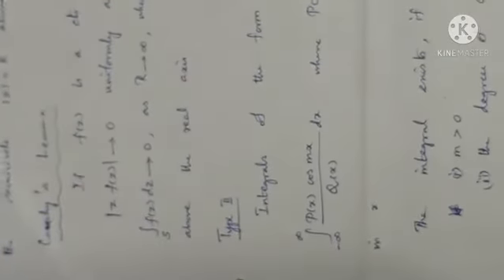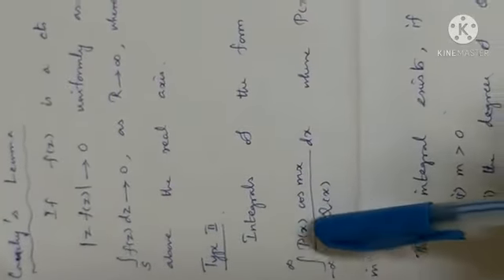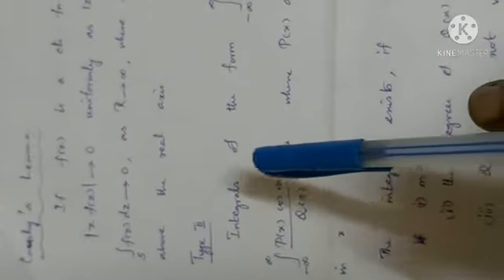Unit IV (Lecture 9)